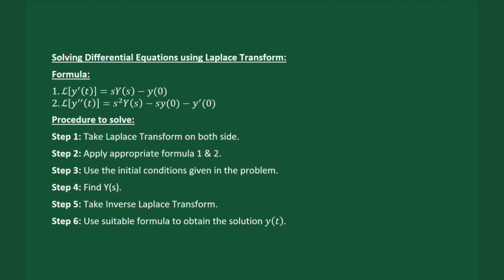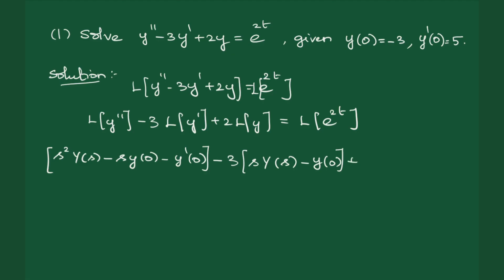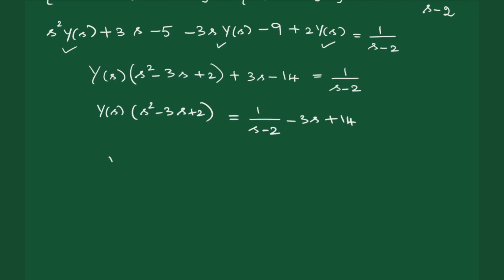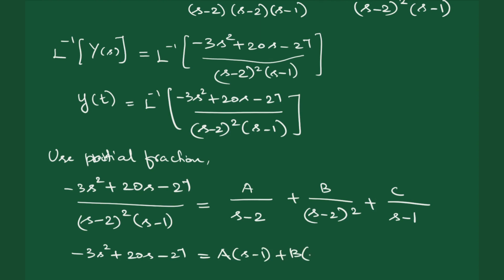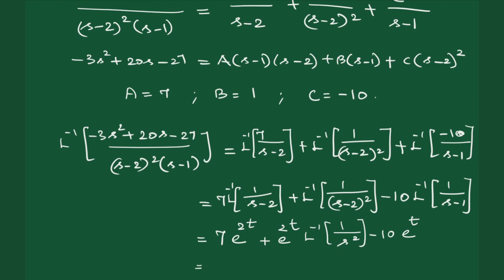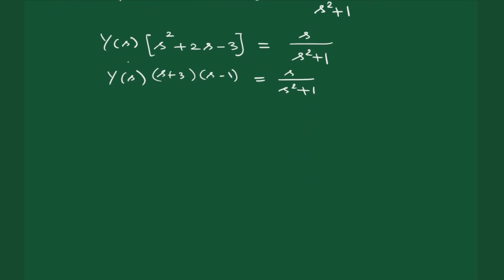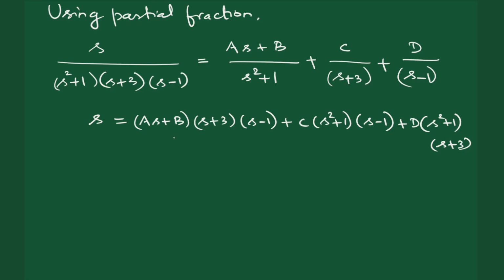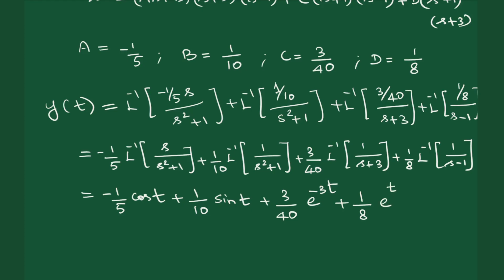Solving Differential Equations using Laplace Transform